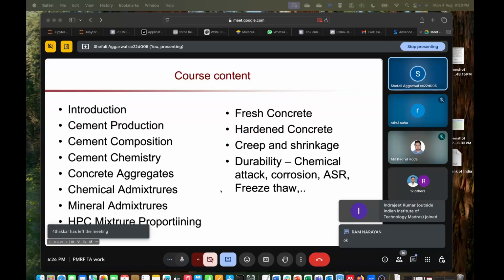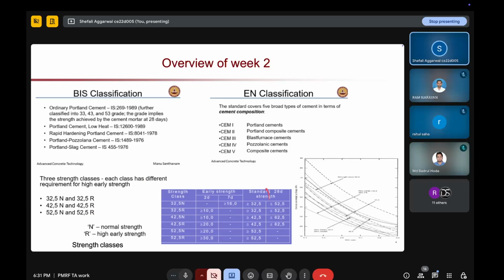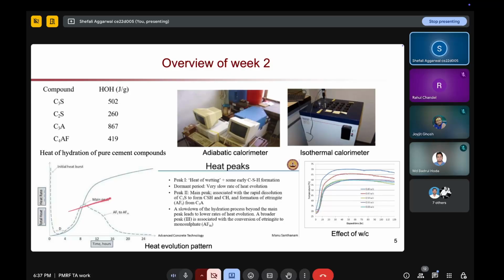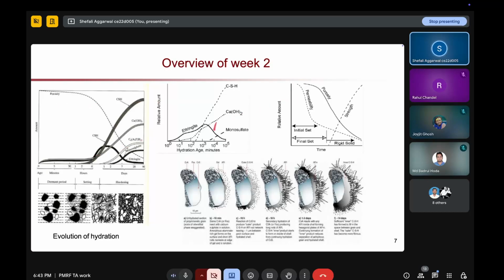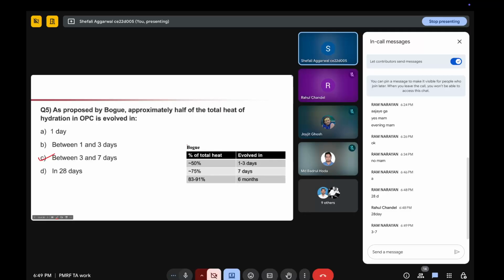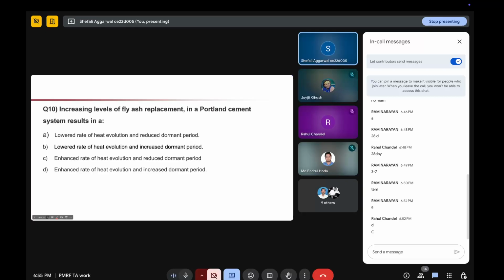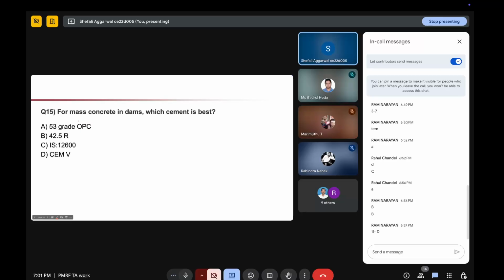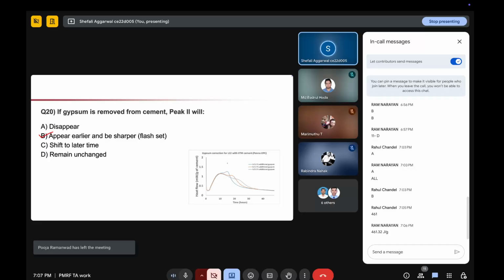Advanced concrete technology_NPTEL_2